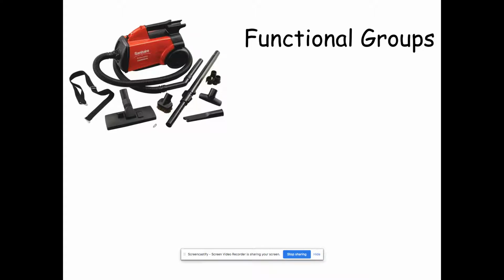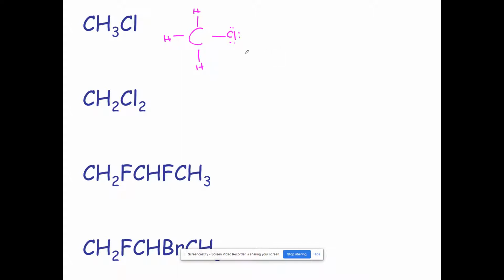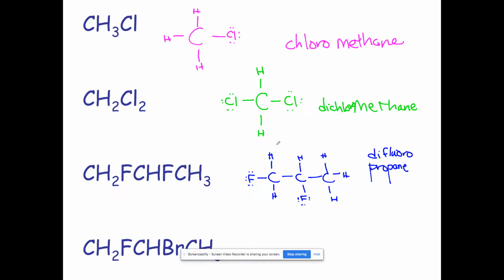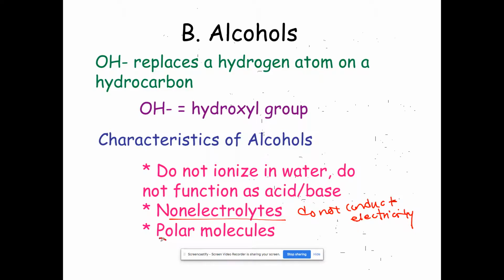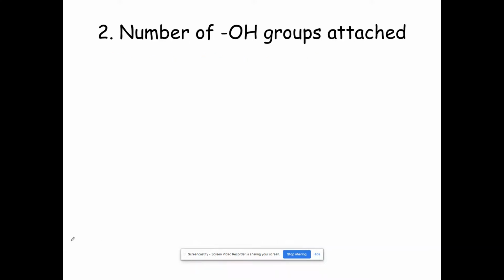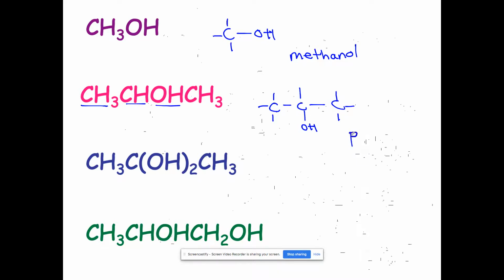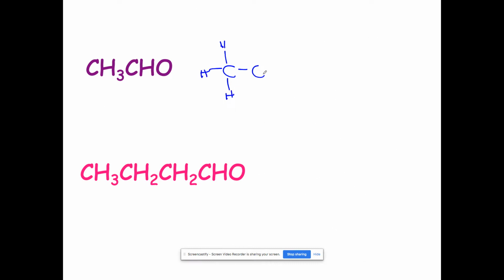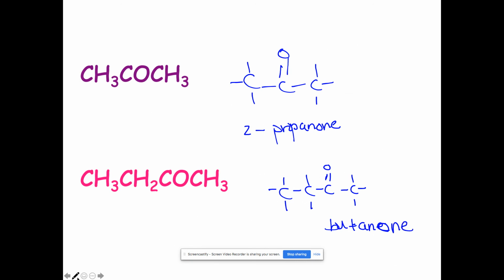Functional Groups Part 1: Halides, Alcohols, Aldehydes, Ketones